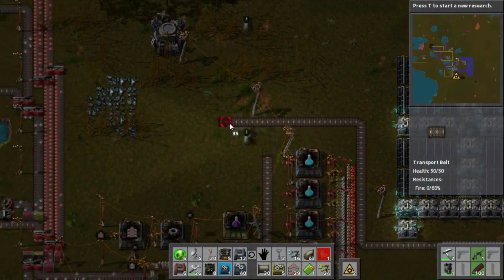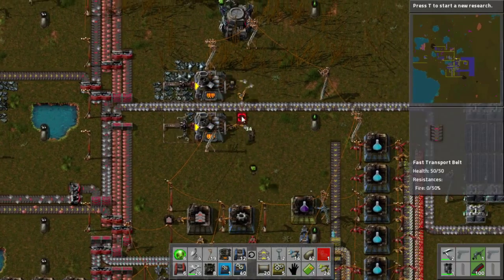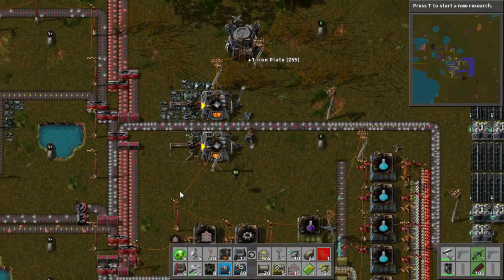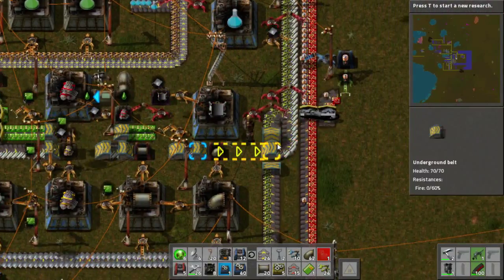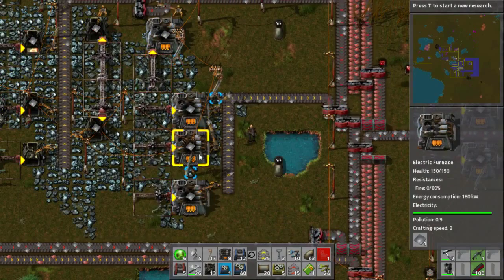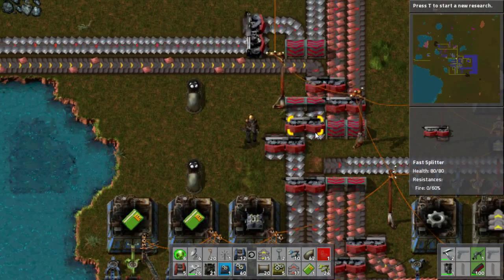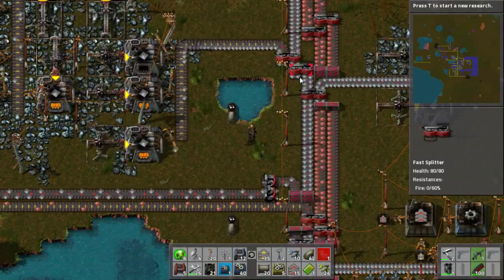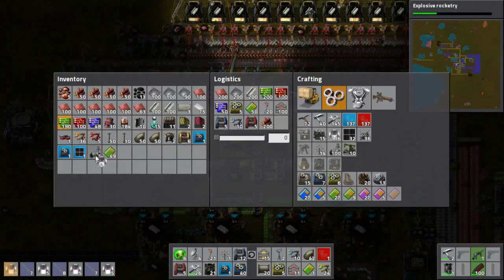Factorio Fixit 94 Walhallah 1